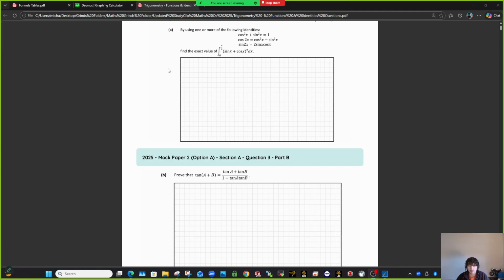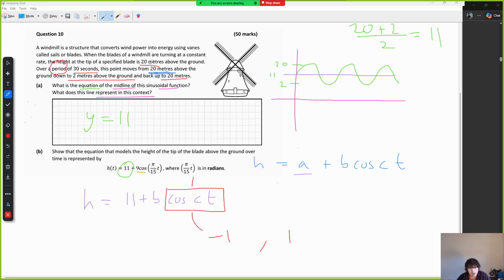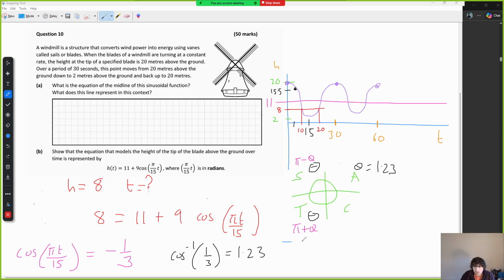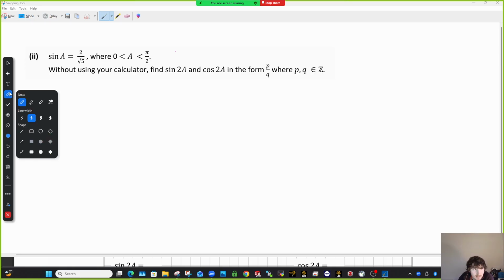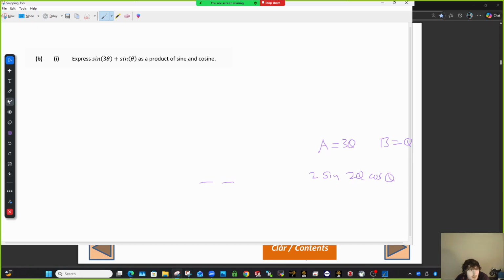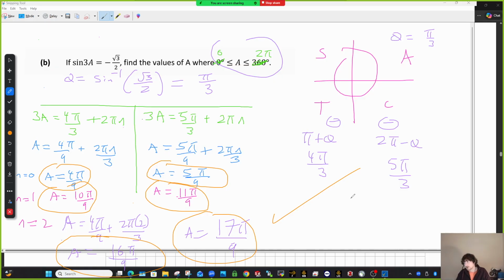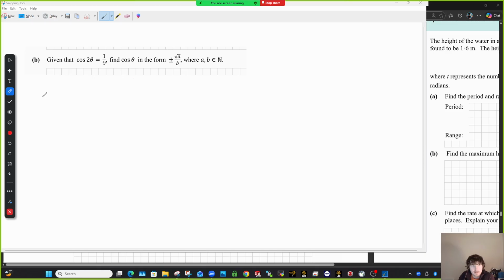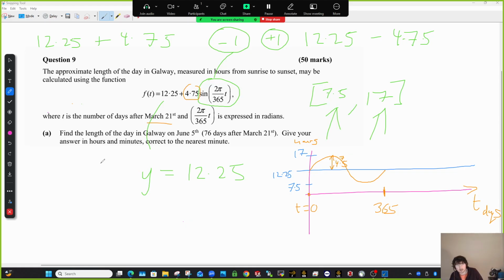Trigonometry - Important Past Paper Questions You Should Know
Working through important past paper (state and mock) trigonometry questions. Exam preparation for Leaving cert higher level (LCHL) maths.
0:00 Intro
0:33 Q1
3:54 Q2
5:20 Q3
13:17 Q4
14:47 Q5
16:28 Q6
22:31 Q7
29:21 Q8
34:25 Q9
37:40 Q10
39:47 Q11
42:59 Q12
50:23 Q13
52:44 Q14
55:38 Q15
58:10 Q16
1:00:27 Q17
1:03:24 Q18